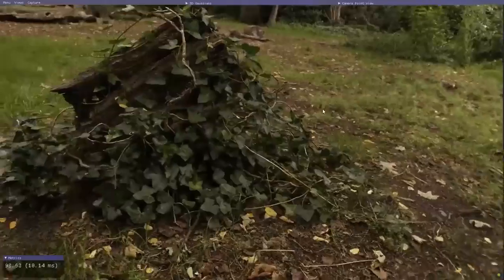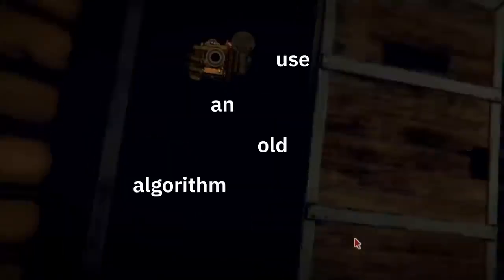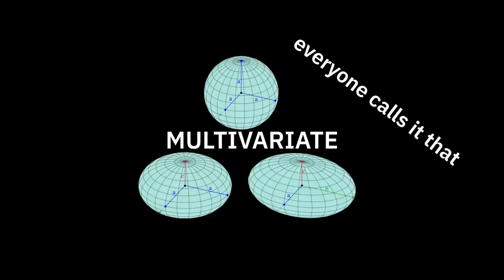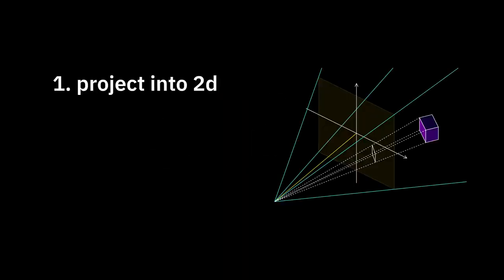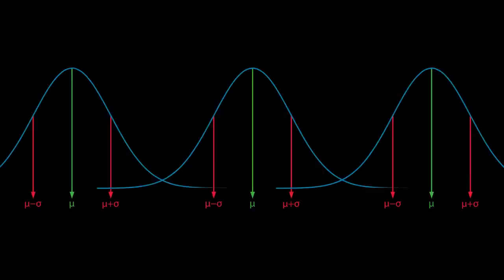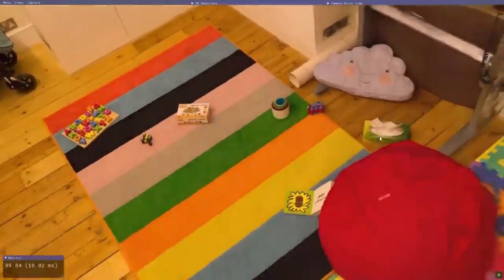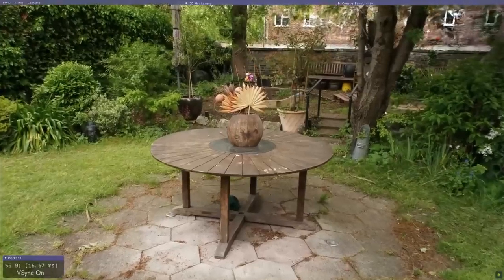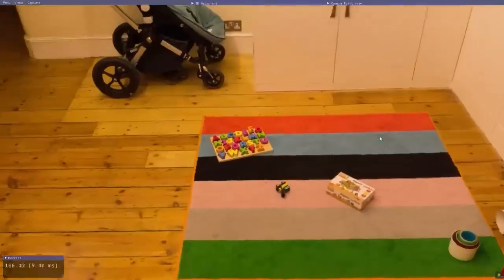3D Gaussian Splatting - Why Graphics Will Never Be The Same